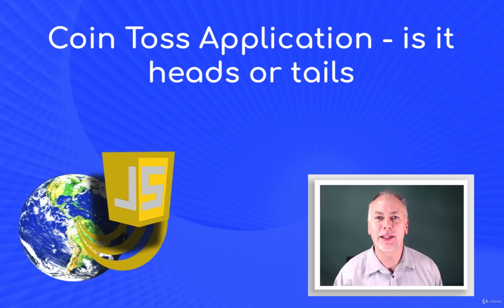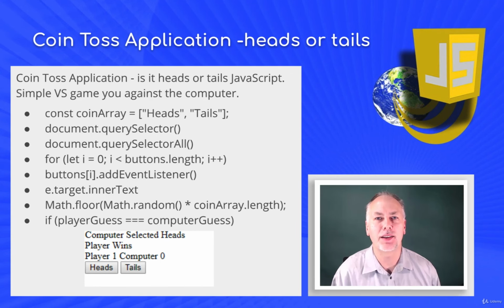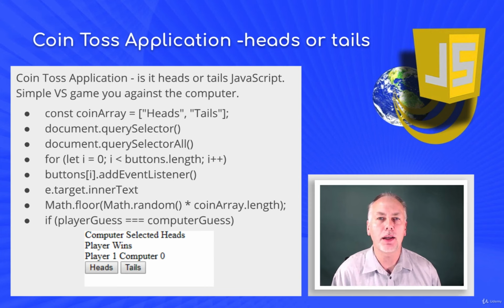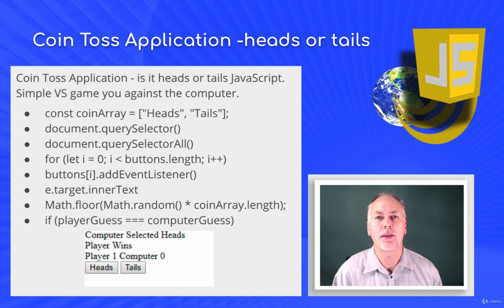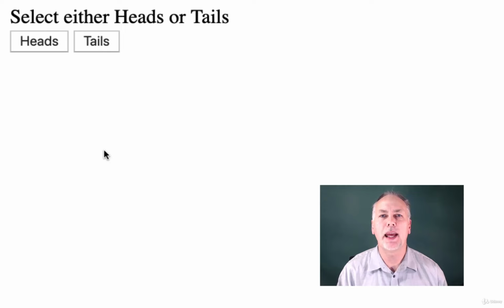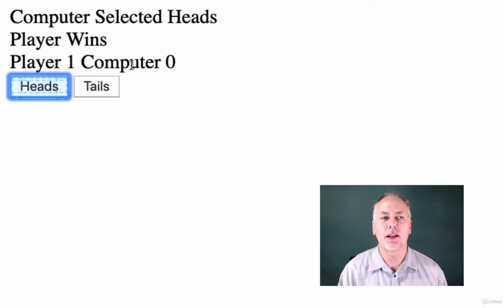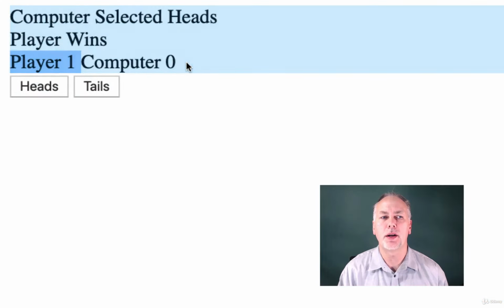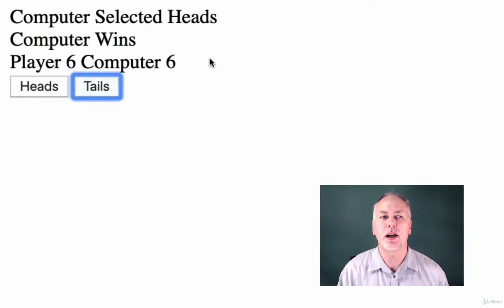55 Modern JavaScript 08 001 Coin Toss Application Section Introduction